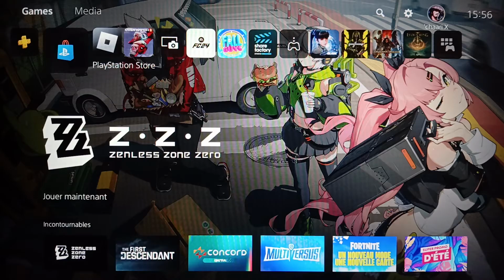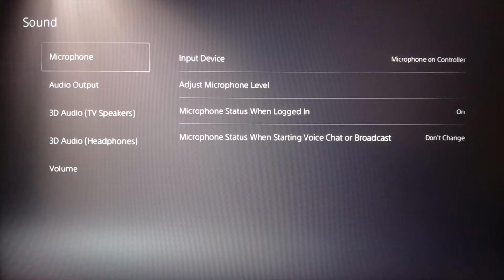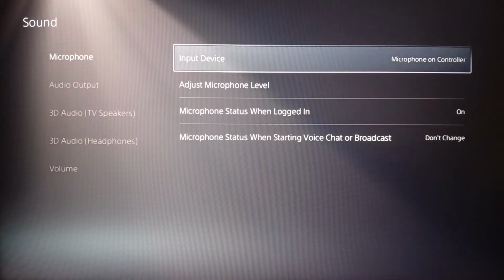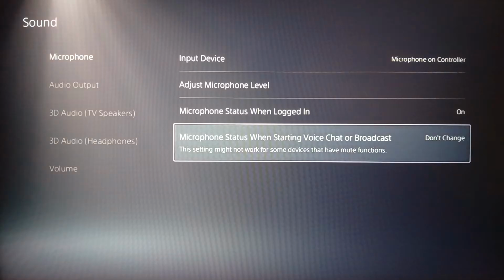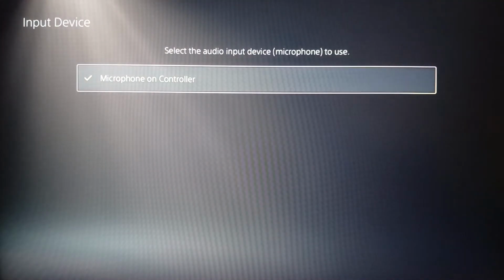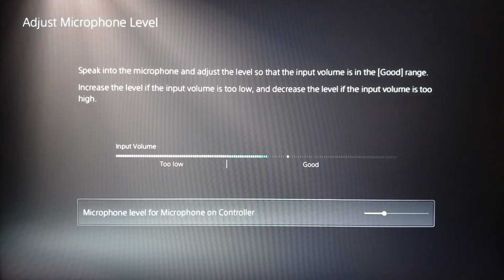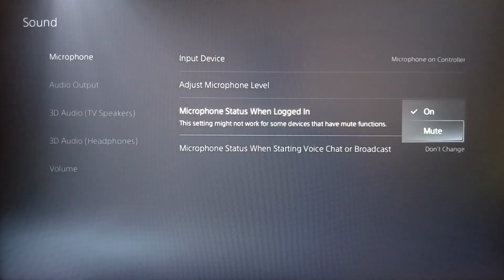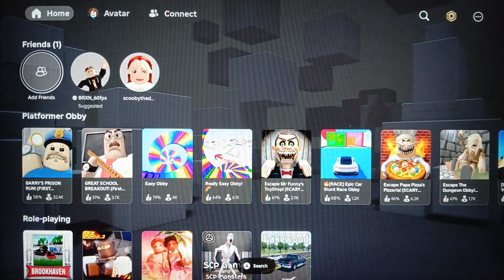How To Use Voice Chat In Roblox On Ps5 Tutorial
Today we Talk about roblox playstation voice chat not working,how to chat in roblox ps5,how to chat in roblox ps5 in game